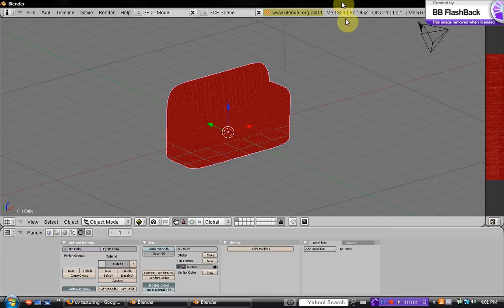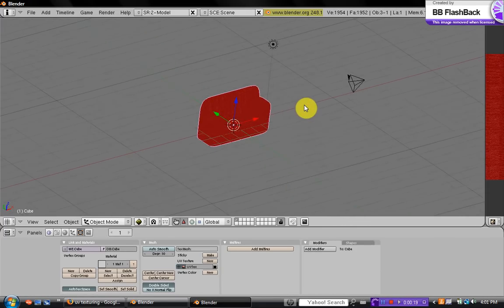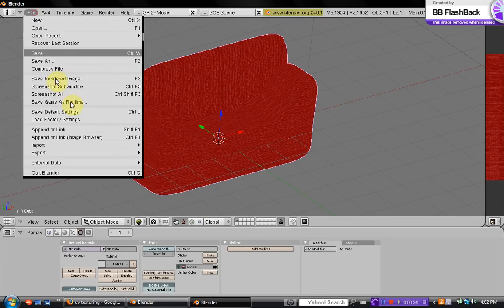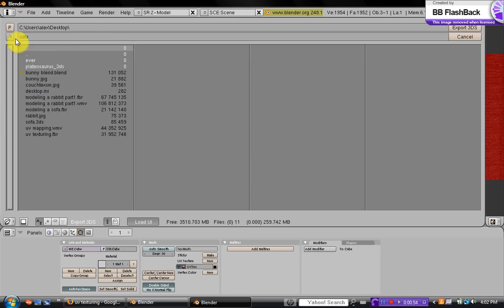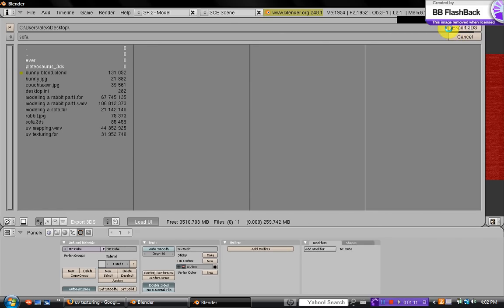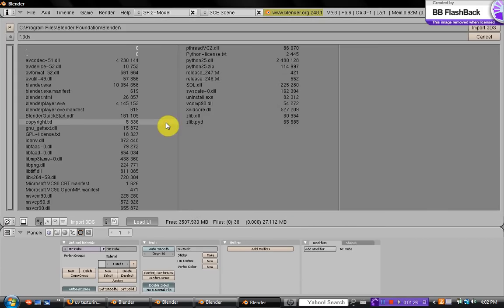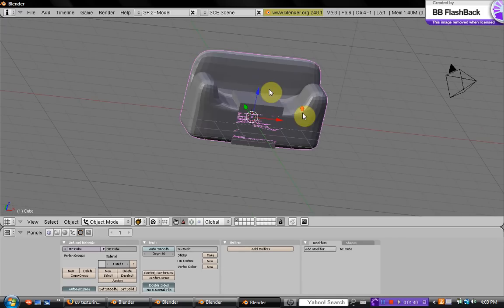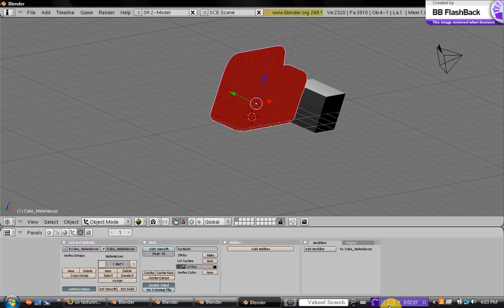exporting objects in blender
this is a tutorial on how to export and import 3d objects in blender 3d